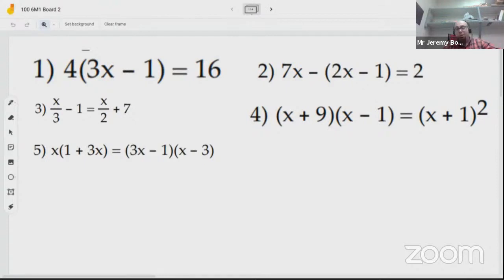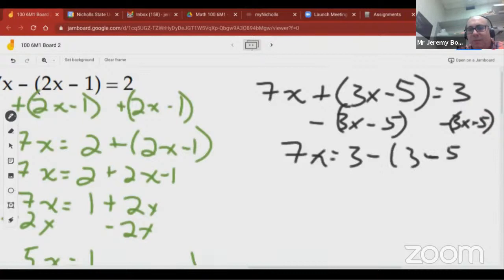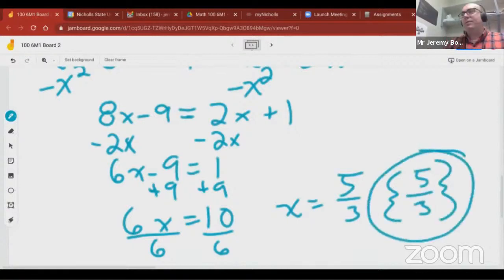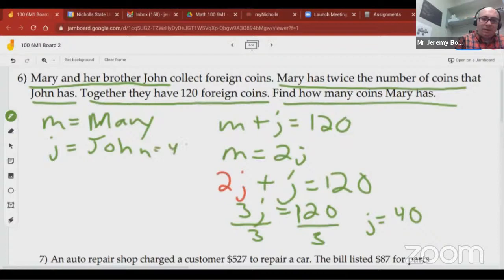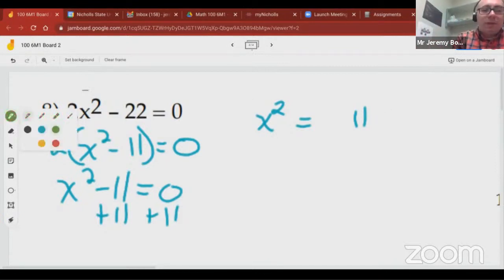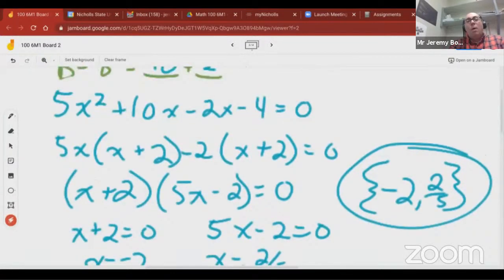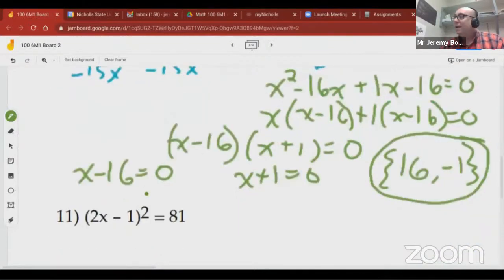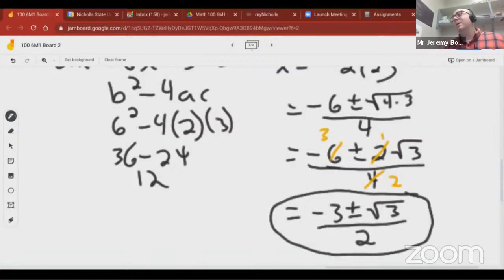College Algebra Sections 1.1 & 1.2 Practice Problems